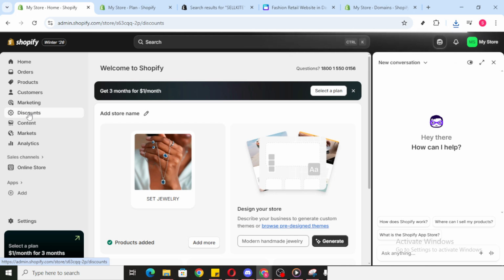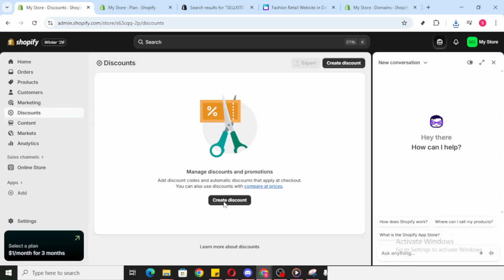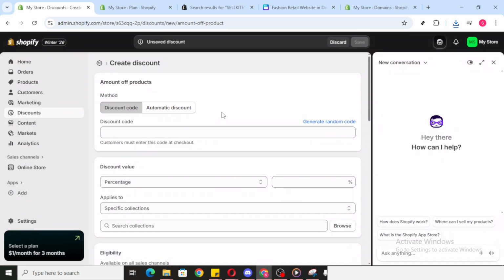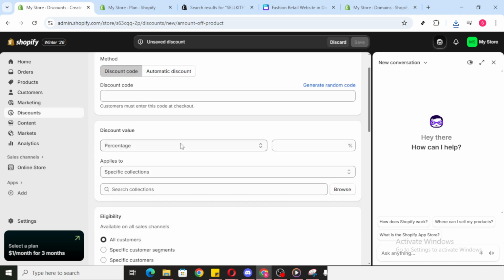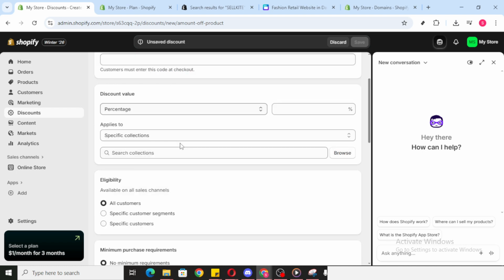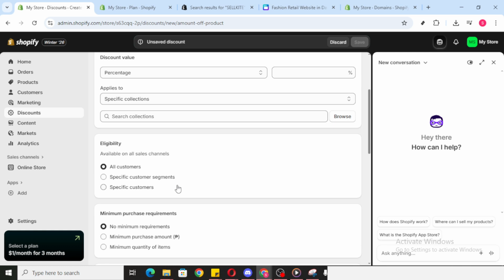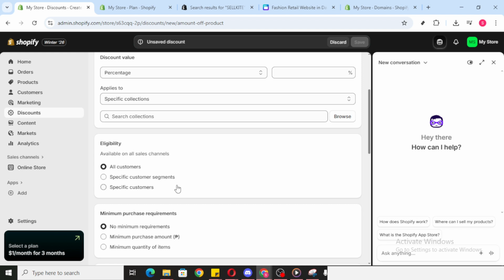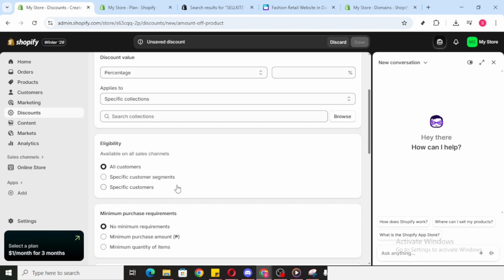How to Show a Discount on Shopify (full guide 2026)